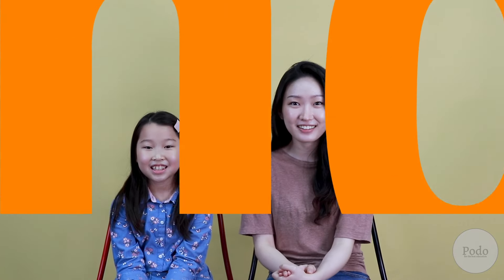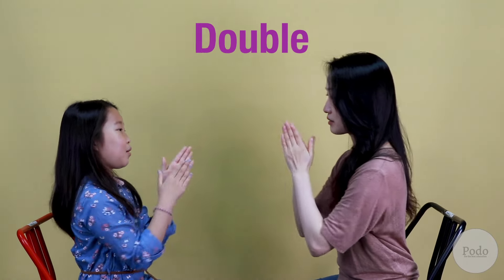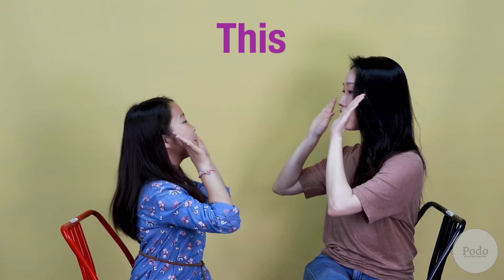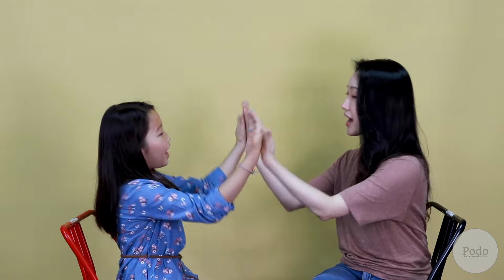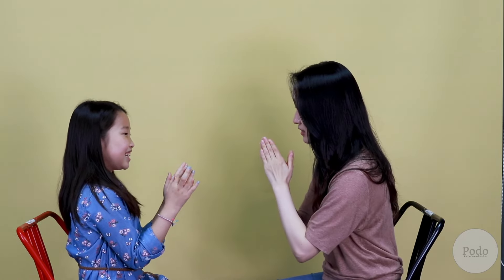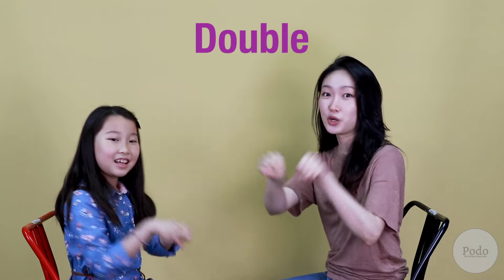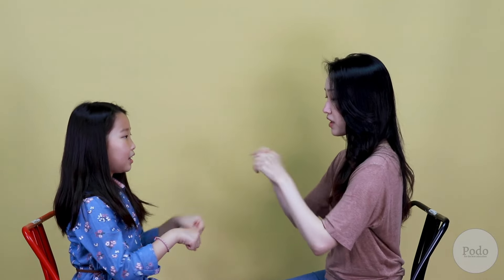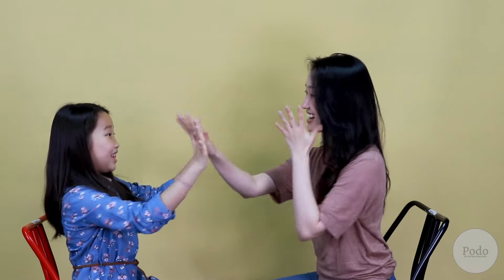Clapping Game for Kids - Double Double This That (with lyrics) | Hand Clapping Games for 2 players👏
Subtitles can be enabled in settings!

Here is a simple clapping game called "Double Double This That", which you can try with your kids as an icebreaking activity :)